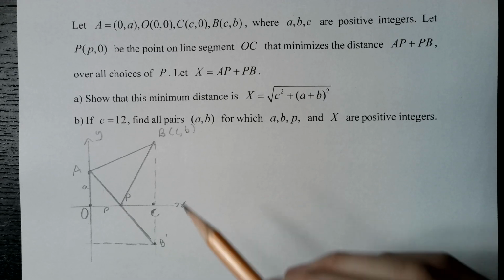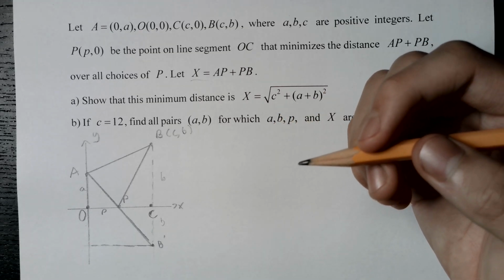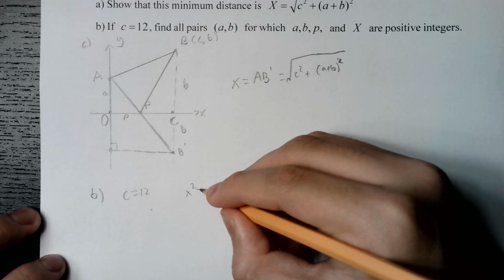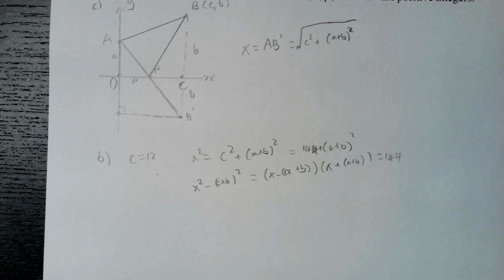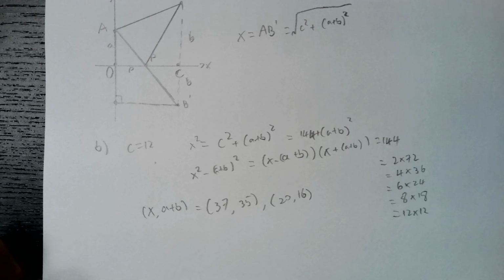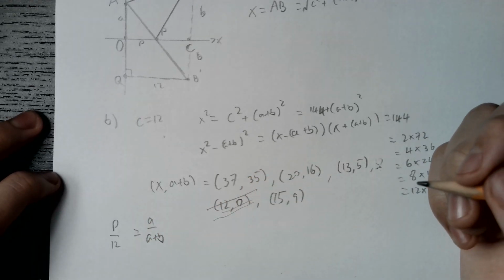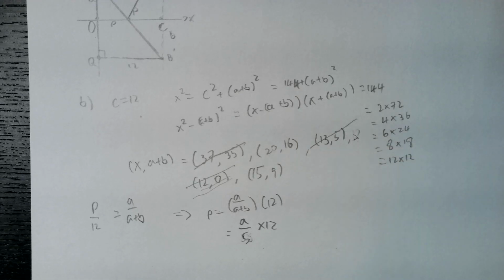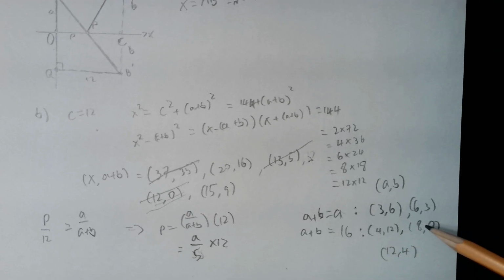COMC Problem and Solution 18